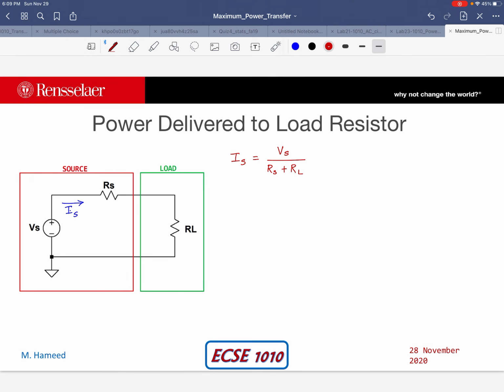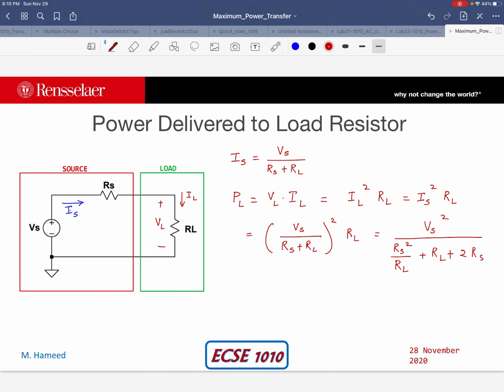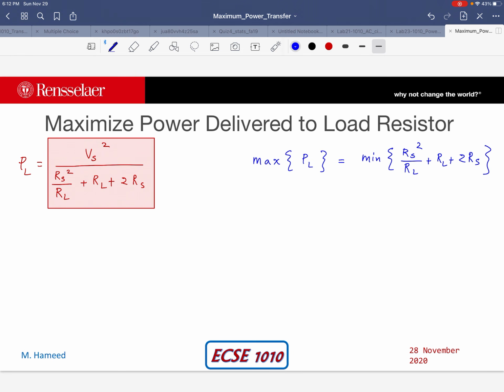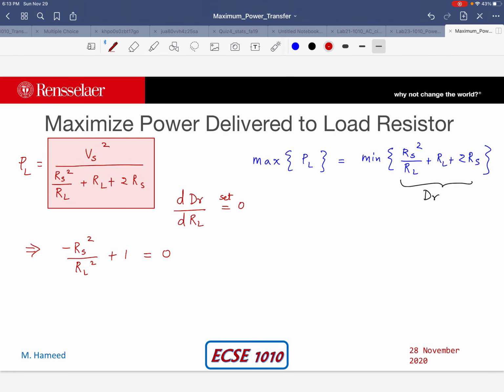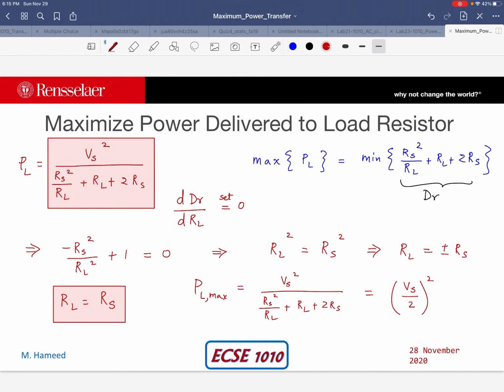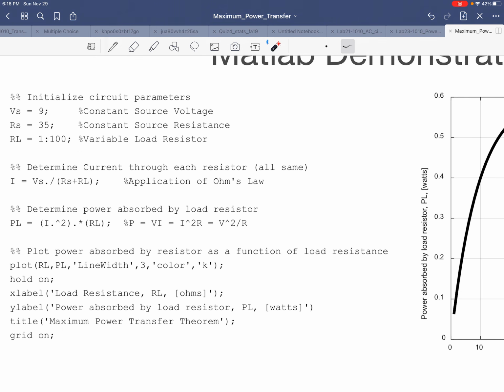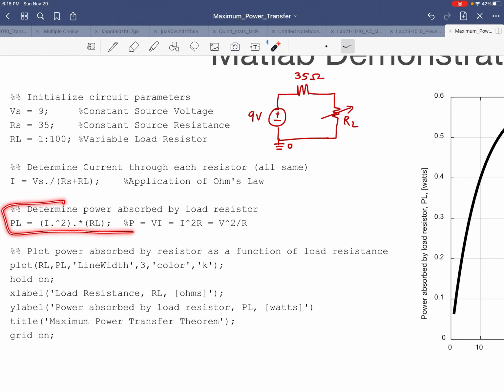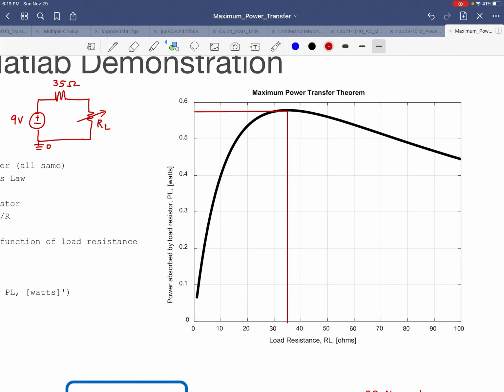ECSE 1010 - Maximum Power Transfer Theorem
Maximum Power Transfer Theorem, calculus based proof, resistive circuits.